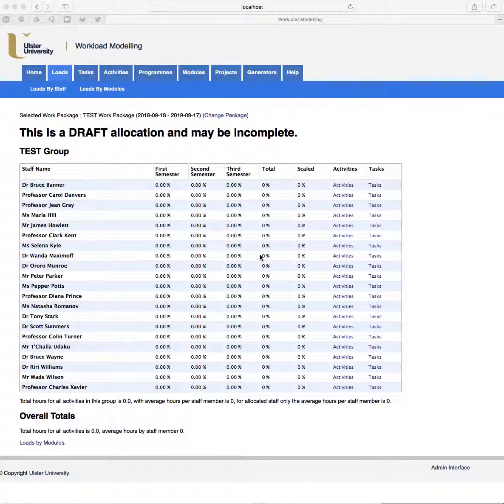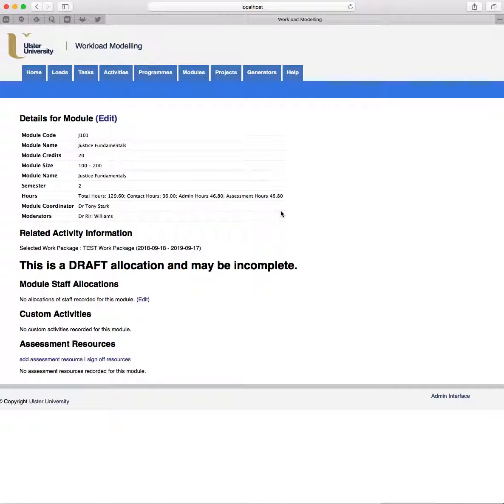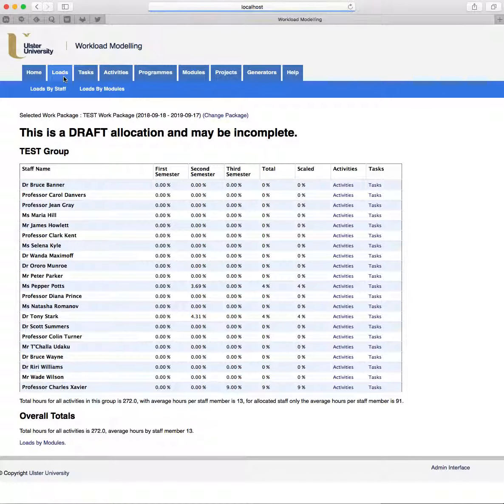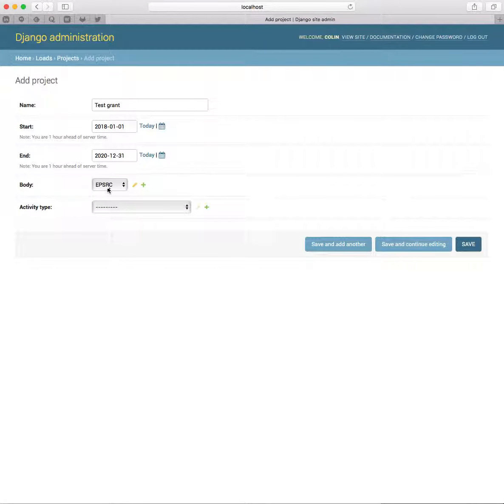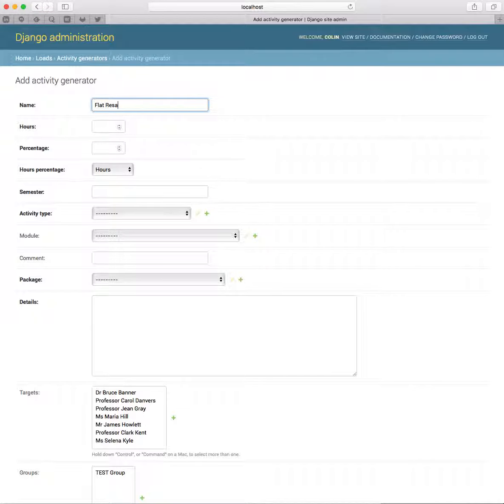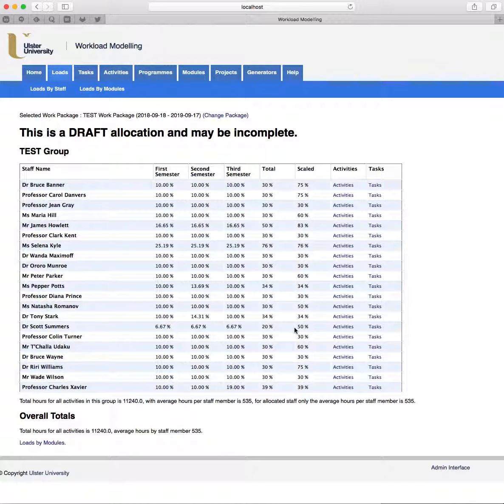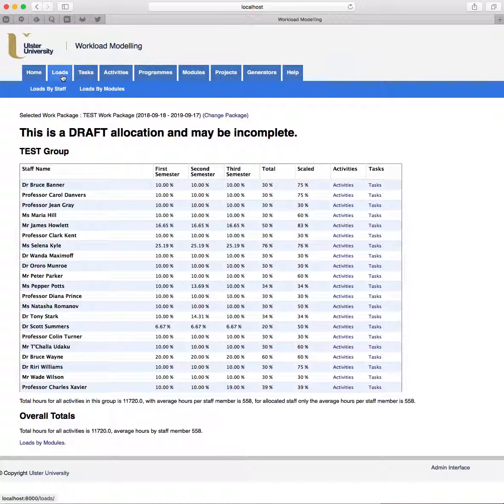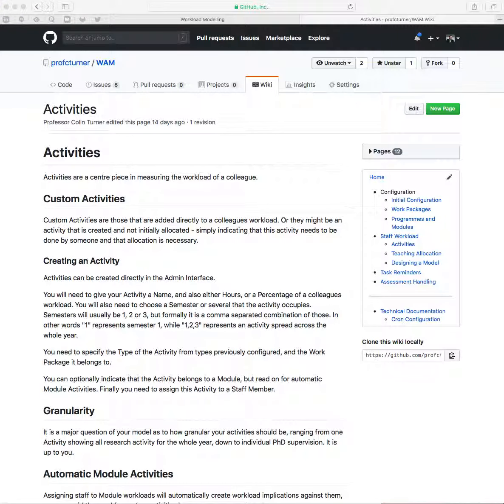WAM: Workload Basics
Using WAM to help you implement your workload model for staff and handle teaching allocations.